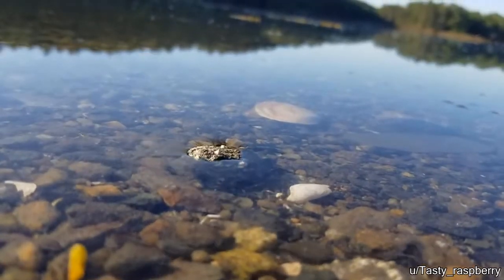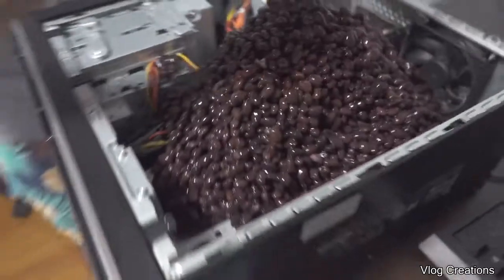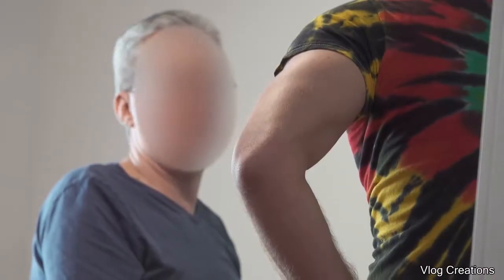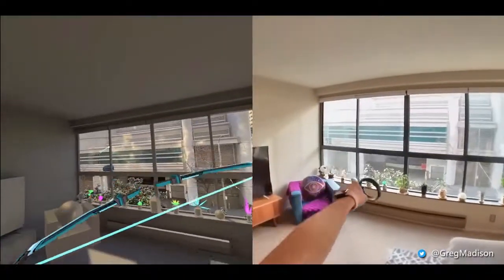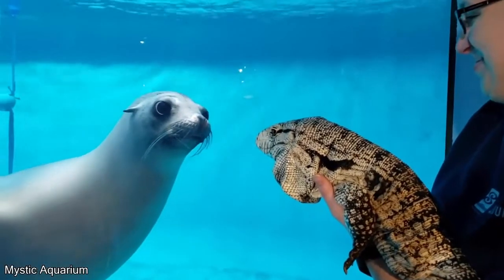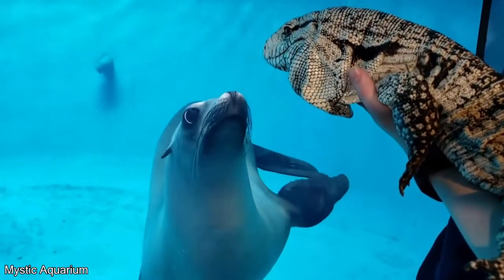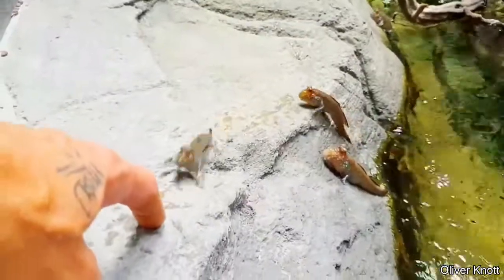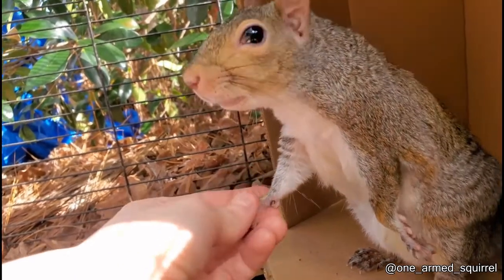Mud Skippers A Type of Fish Can Survive on the Land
Welcome to your Amazing video clips where I search for the best trending videos, or videos people, video animal, funny and put them in on video.

Are you looking for anti-aging, weightloss, and skincare natural solutions then please find here: home2drs.blogspot.com

If you can't find the video listed above, it probably means that I sent the original video file to me.